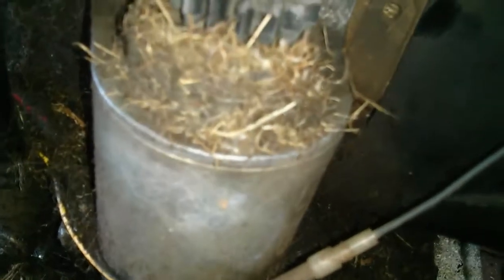MTD Tractor Mouse Nest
This MTD Tractor had a huge mouse nest that I relocated outside of the customer's shed so the baby mice could live a long and healthy life.